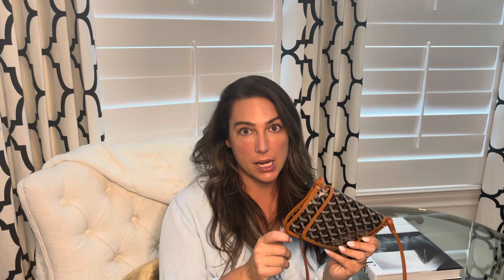Goyard Plumet Pocket Wallet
Looking for a compact crossbody bag that's not only stylish but also the perfect travel companion and organizer for your essentials? Well, you're in luck! Introducing my latest obsession, the Goyard Plumet-an incredibly versatile and trendy bag that keeps you hands-free while effortlessly carrying all your must-haves. It's like having a fashion-forward accessory that complements any outfit, whether you're running errands or attending events with annoying bag size restrictions. Trust me, this bag is a game-changer! Forget your small Louis Vuitton and Chanel bags and embrace this exclusive gem that's all about high-quality craftsmanship and long-lasting durability. And the best part? It won't break the bank, making it an affordable luxury option for fashion enthusiasts like us. Join me for an exciting review, and let's dive into my latest fashion haul and favorites!